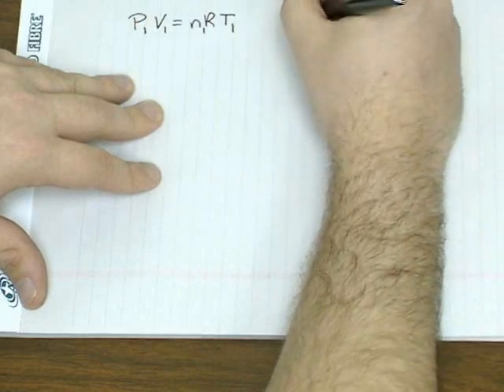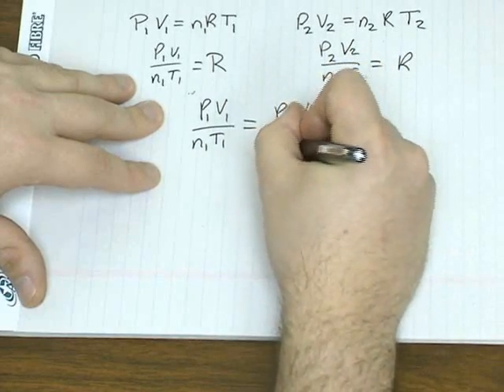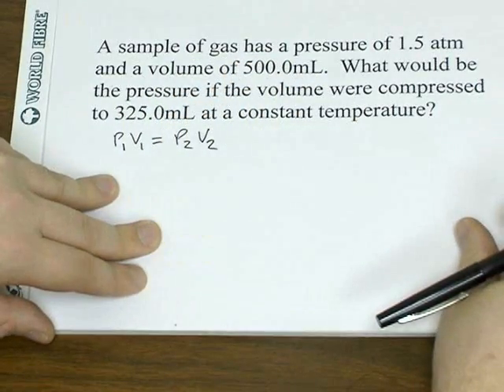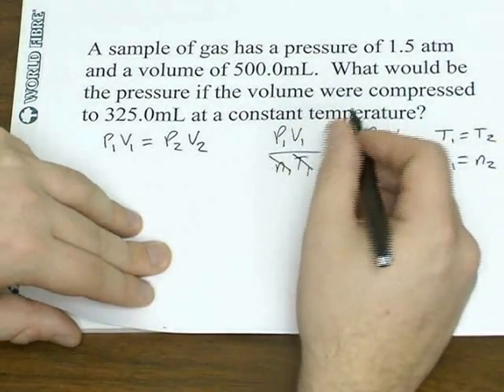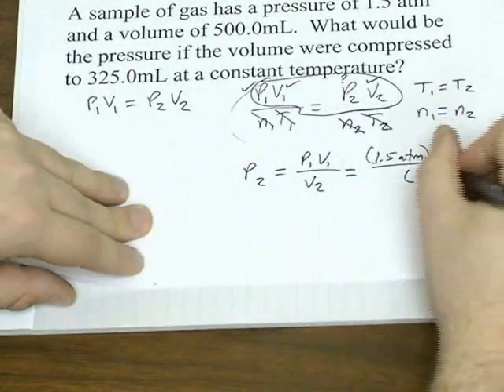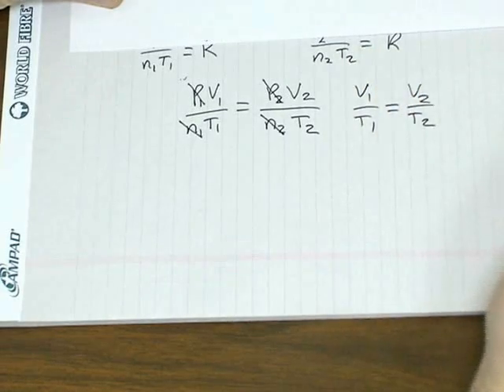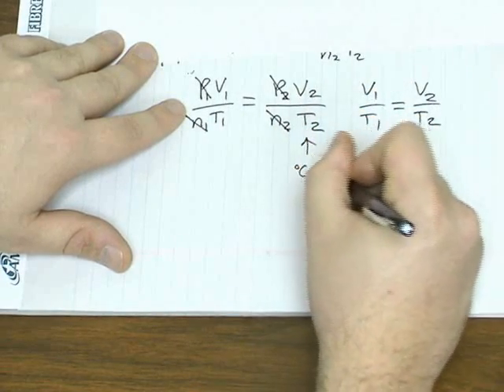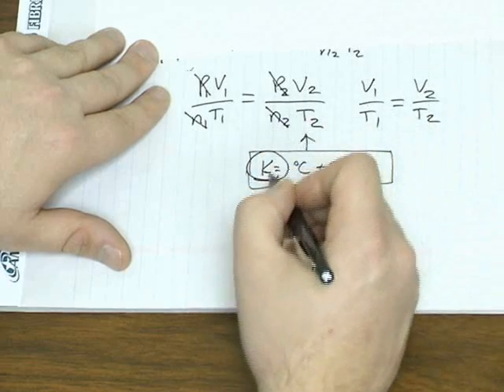Ideal Gas Law, Pt 2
Editor: Dan Rosenthal; Everything else: Mark Matthews